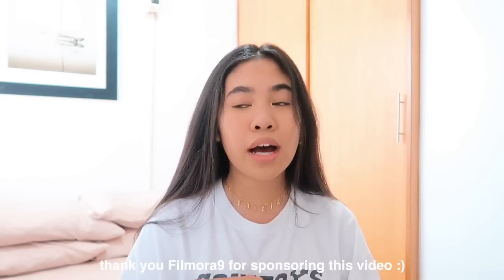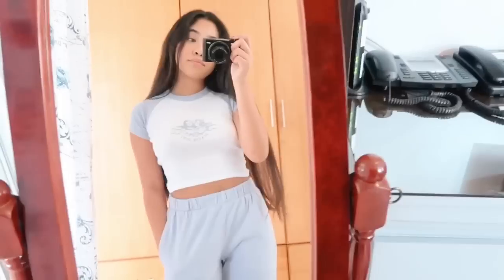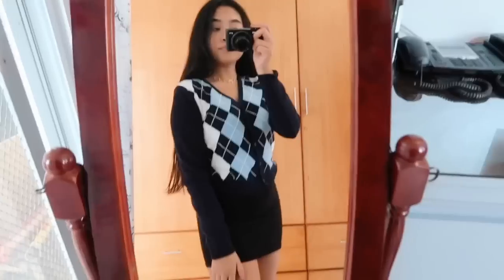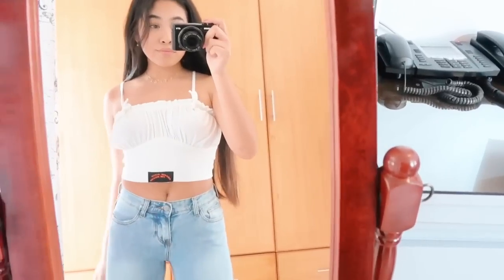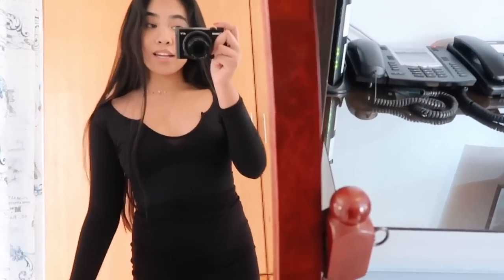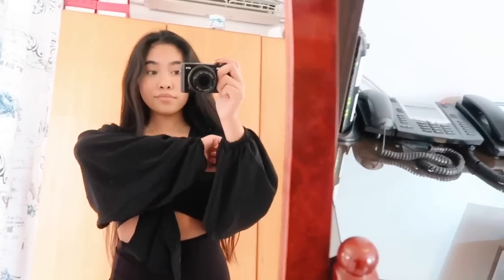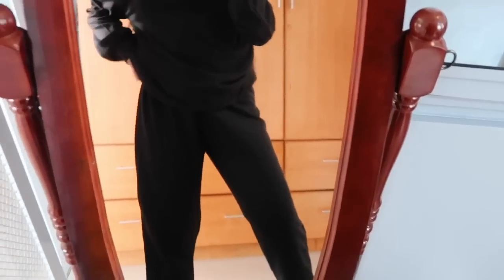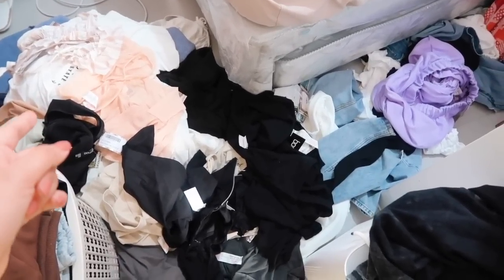i spent my WHOLE paypal balance to buy my DREAM WARDROBE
music used ➭

LOVE U ALWAYS
x tricia